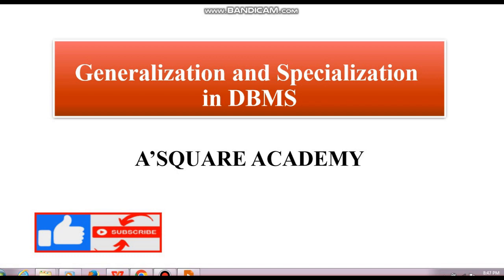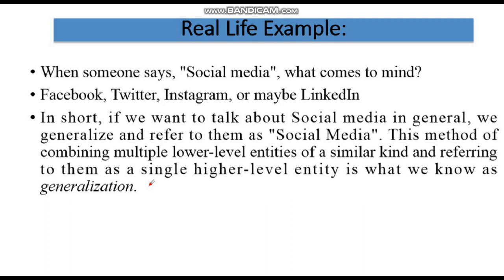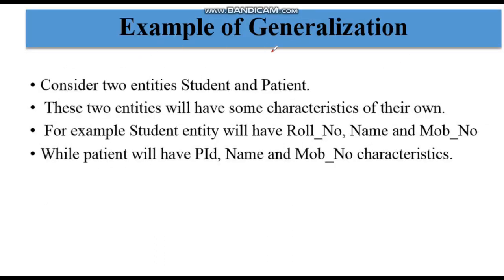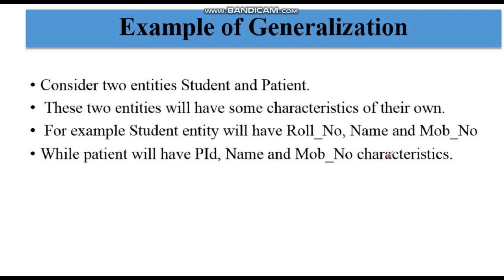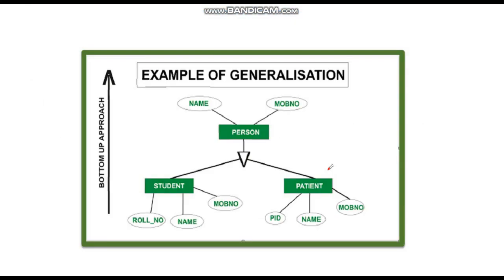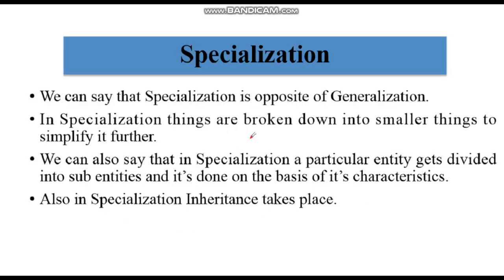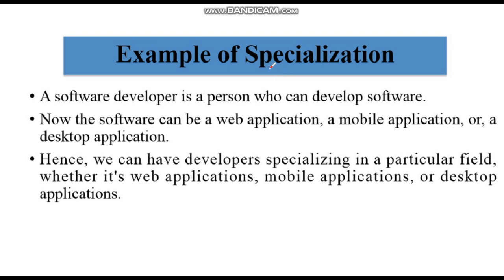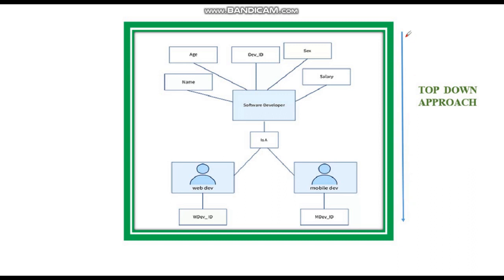Generalization and Specialization in DBMS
In this video I have explained the concept of Generalization and specialization in DBMS